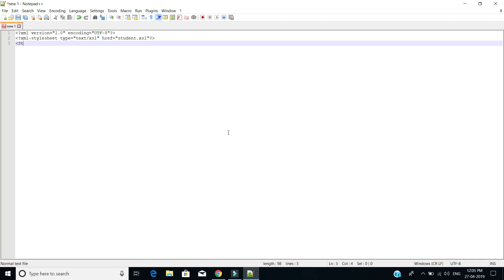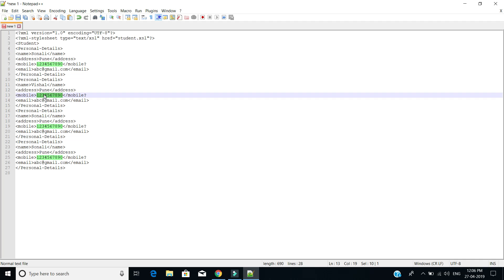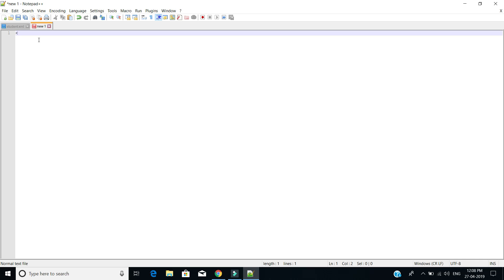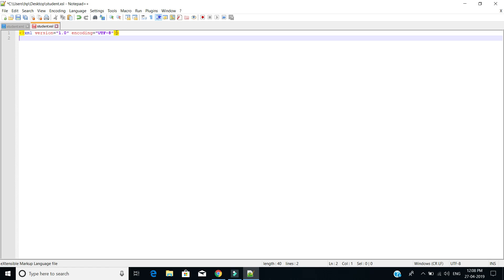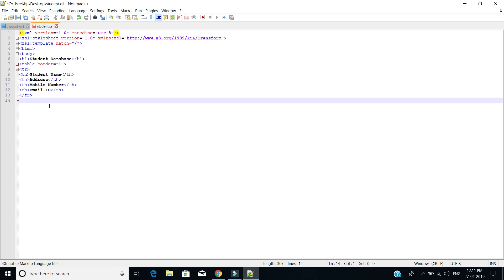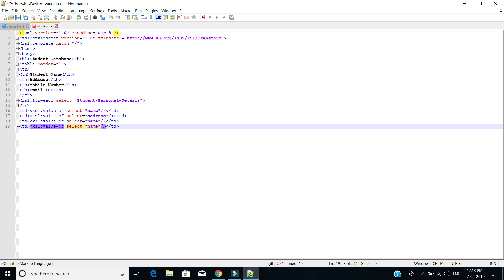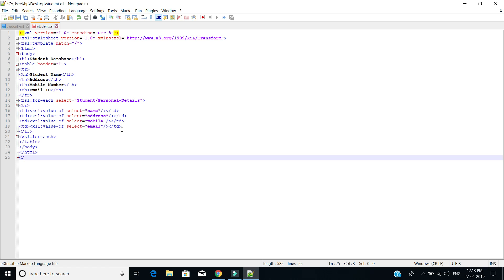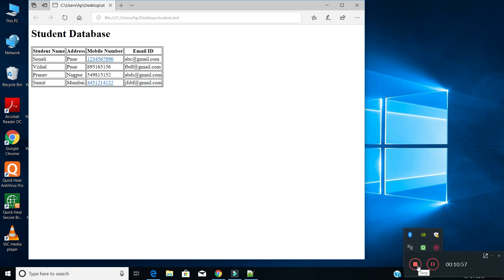Program to Display Student information using XML with XSL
A program to Display Student information using XML with XSL